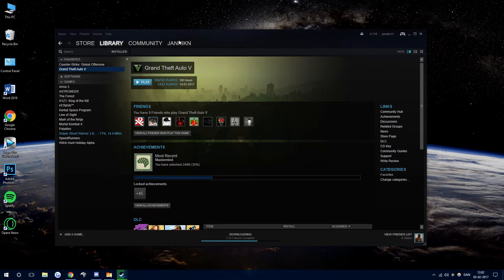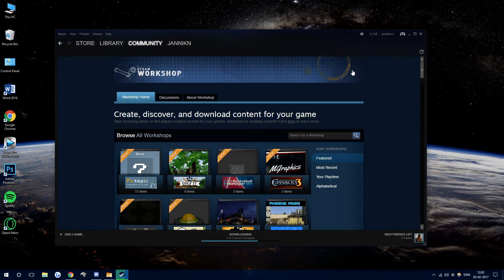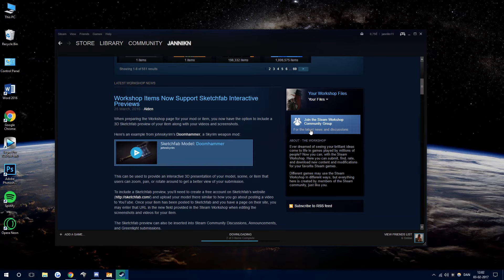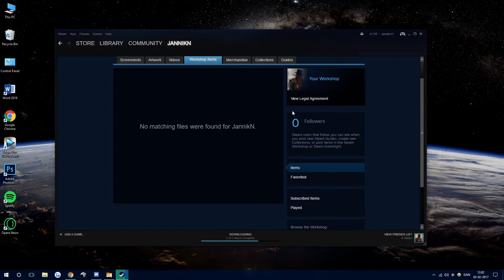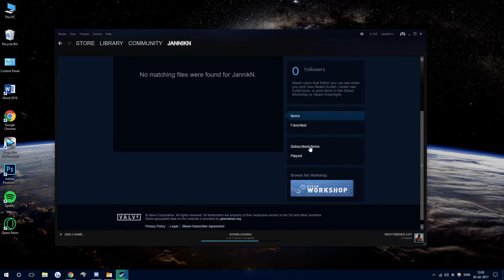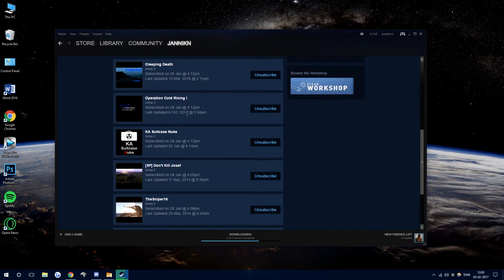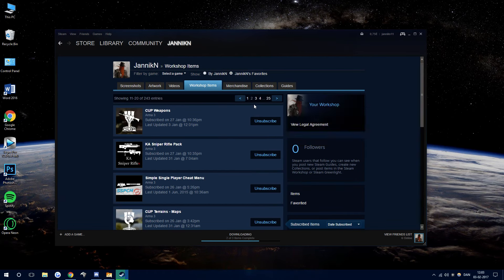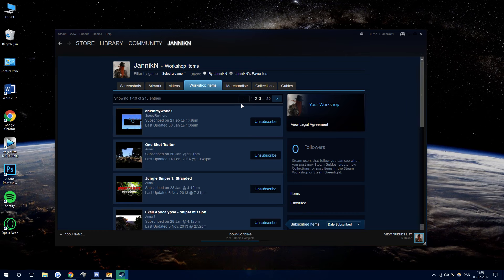How To: Find All your Subscribed Workshop Items/Content in Steam (PC)